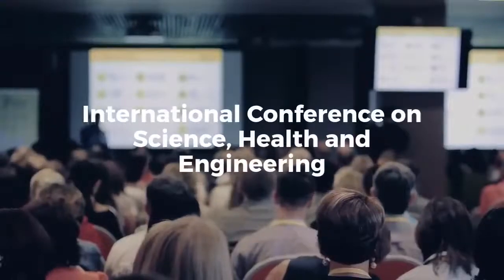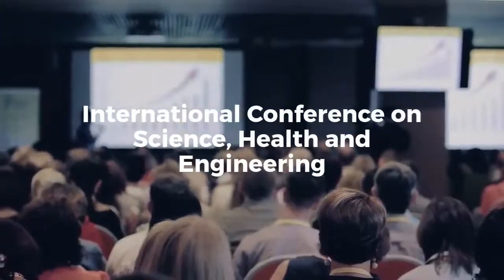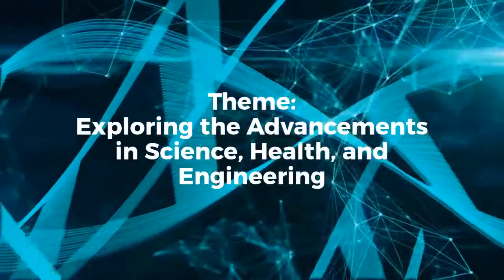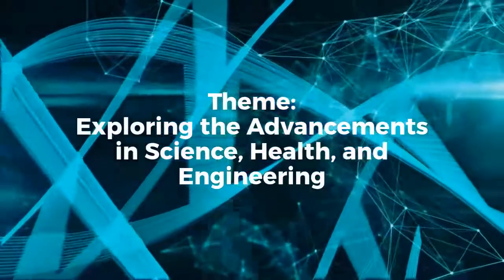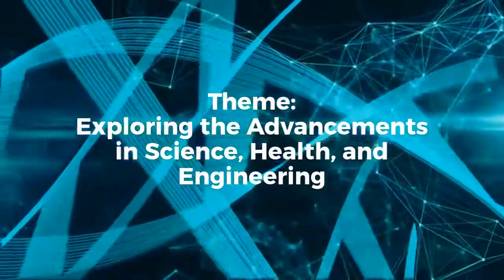ABOUT||1st International Conference on Science, Health and Engineering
VENUE:Abu Sarovar Portico,926, Poonamallee High Rd, Kilpauk, Chennai, Tamil Nadu 600084